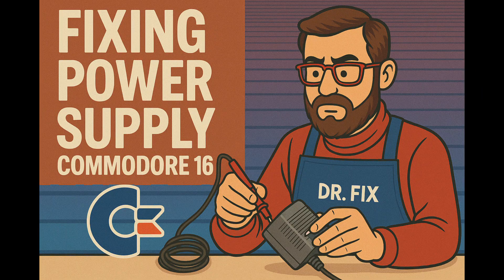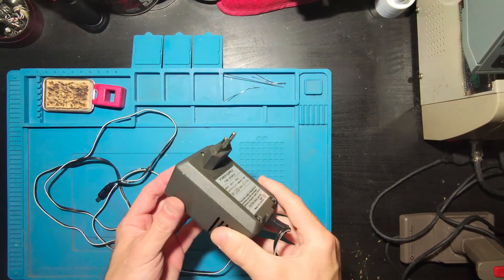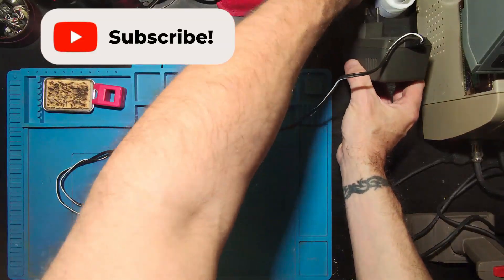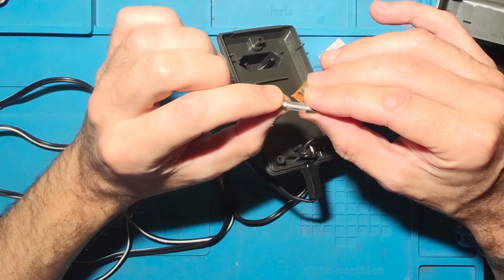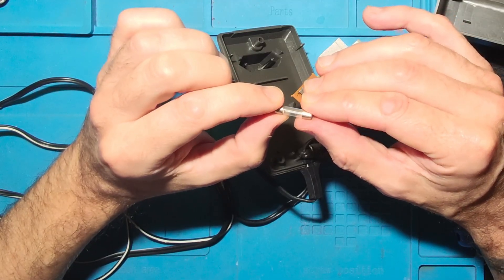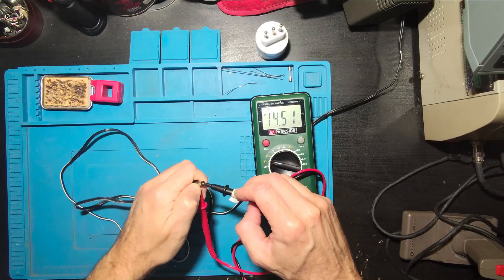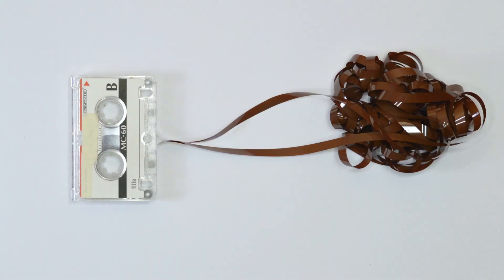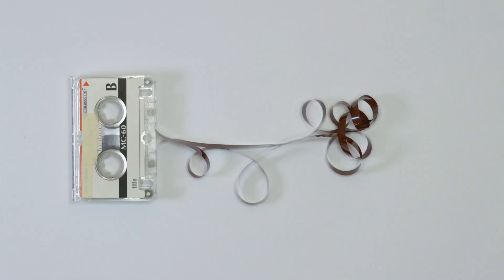Fixing a Commodore 16 Power Supply | Retro Computer Repair Tutorial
In this video, Dr. Fix shows how to repair a Commodore 16 power supply (PSU) that no longer works.If your Commodore 16 won’t turn on or has power issues, this step-by-step guide will help you diagnose and fix the original PSU.
👉 In this video you’ll see:
 • How to open and test a Commodore 16 power supply
 • Basic tools you need (multimeter, soldering iron, etc.)
 • Practical tips to bring your vintage hardware back to life
Perfect for anyone who loves retro computing, restoration, and preserving 1980s computers.